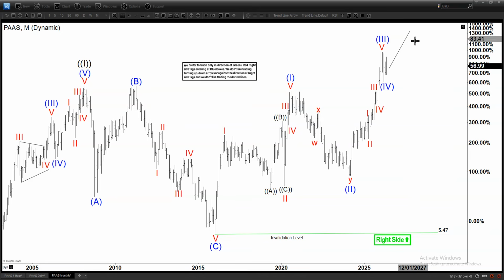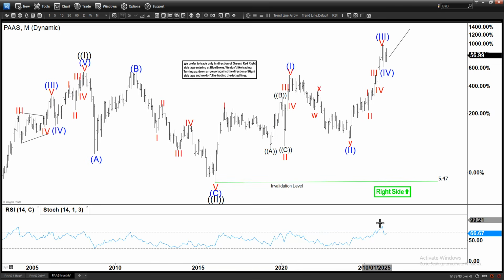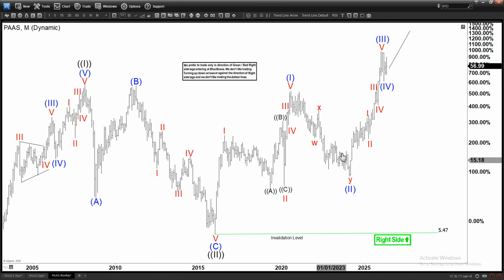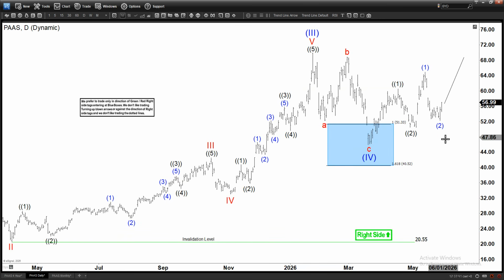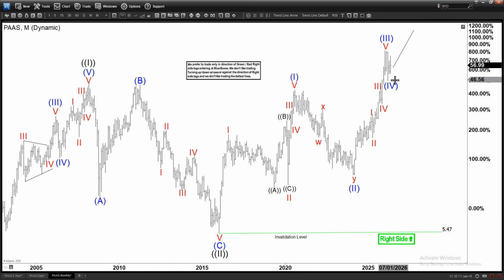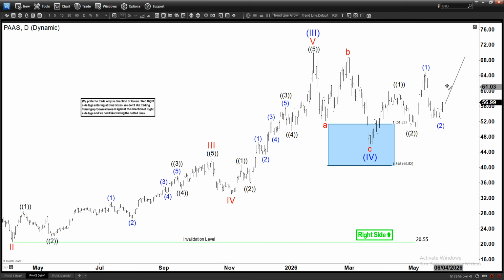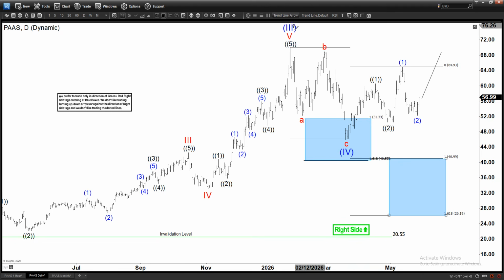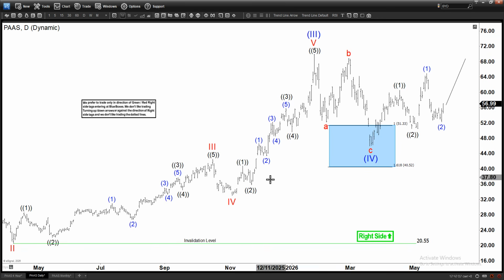PAAS Correction Concludes, Bullish Continuation Expected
In this video, we discuss the long term Elliott Wave Outlook for Pan American Silver (PAAS). Join us to learn about the intricacies of Elliott Wave patterns and how to apply them to your investment strategy effectively. By the end of this video, you'll have a clearer understanding of the current market dynamics for PAAS and gain valuable insights that could enhance your trading decisions.

To learn more about Elliott Wave, check out our Educational classes and sign up for a Free 14 day Trial At EWF, we cover 78 instruments in different asset classes from forex, commodities, indices, stocks, ETFs and crypto-currencies. We provide Elliottwave forecast in 4 different time frames, Live Trading Room, 24 hour chat room, live sessions, and much more.